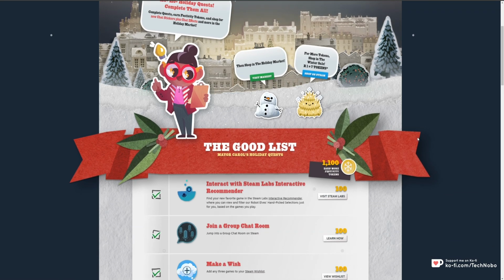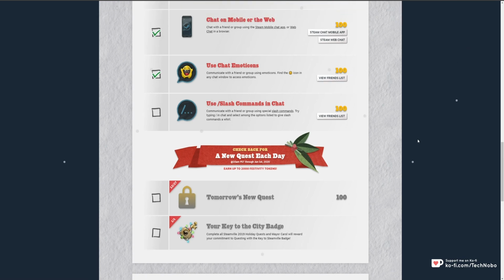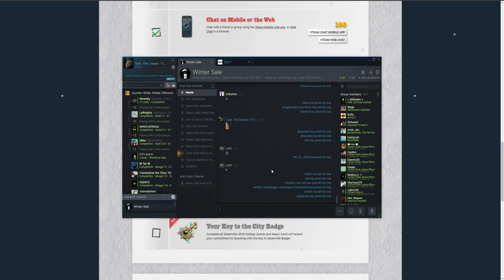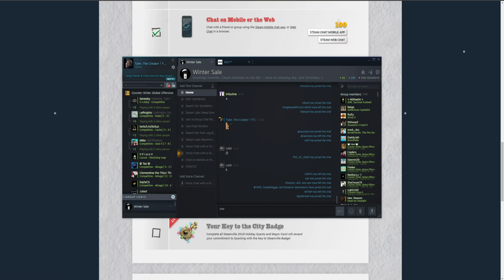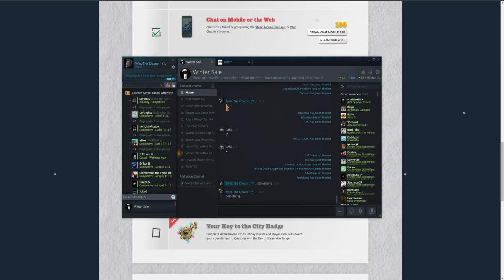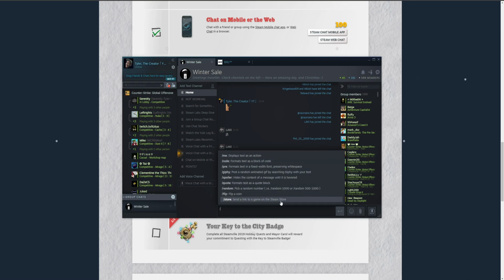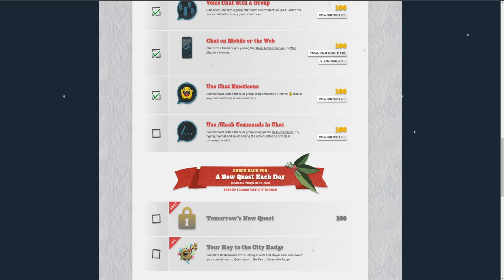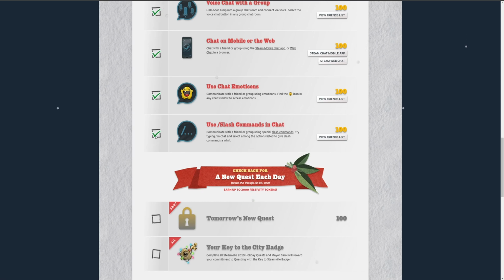How to complete "Use /Slash Commands in Chat" Steam Winter Sale Quest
Completing the Steamville Holiday Quests for the Steam Winter 2019 Sale? Stuck on the Use /Slash Commands in Chat quest? Well, so was I. Here is the solution, however. It's super buggy, so just keep trying if it doesn't immediately work.

After completing the challenge, and it doesn't update:
- If using a browser: Press Ctrl+F5 to refresh the challenge page and clear temporary data for it
- If using Steam: Restart Steam

Check out other Steam Winter 2019 Quest guide videos. They're all here if you need help:

Timestamps:
0:00 - Explanation
0:22 - Completing the quest